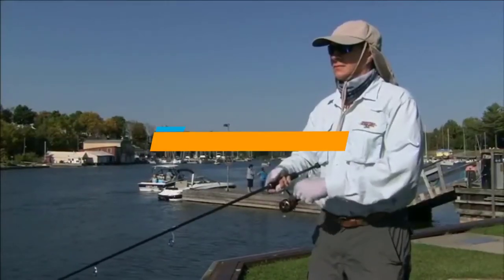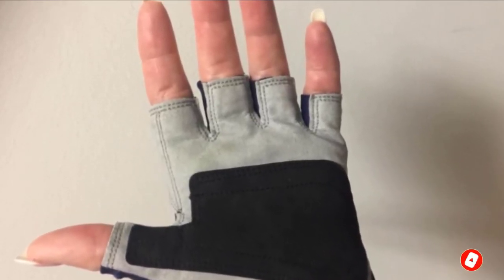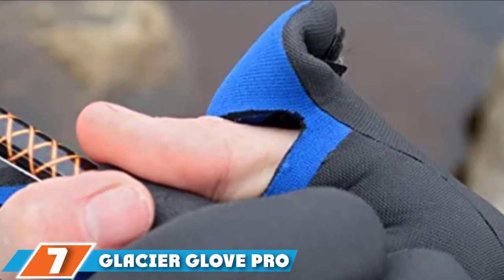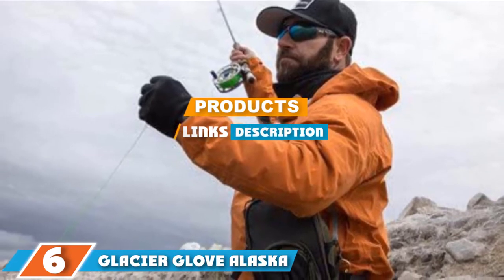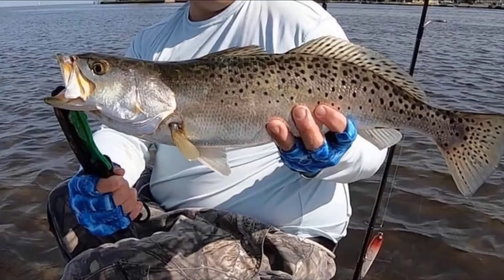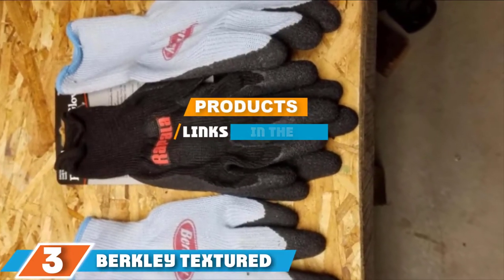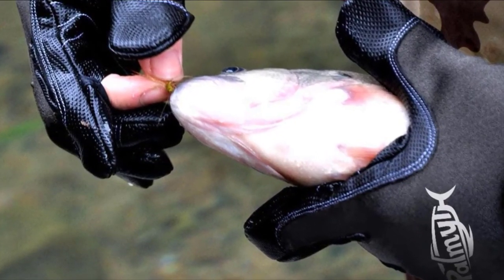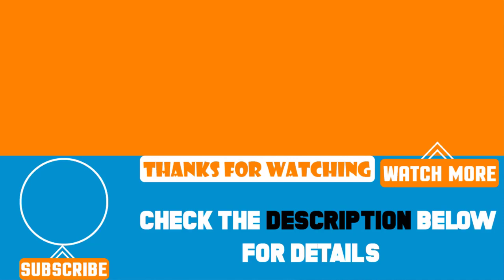Top 10 Best Fishing Gloves Review in 2024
Best Fishing Gloves featured in this video:

10. The Fishing Tree Fingerless

9. Rapala Marine Fisherman

8. Glacier Glove Abaco Bay Sun

7. Glacier Glove Pro Angler

6. Glacier Glove Alaska River Series

5. Glacier Glove Islamorada Sun Fishing Gloves

4. Lindy Puncture-Proof

3. Berkley Textured

2. Palmyth Neoprene

1. Glacier Glove Ice Bay

 To narrow down your searching effort, we have researched the market on Fishing Gloves. We already spent hours analyzing these top 5 Fishing Gloves to ensure you're worth buying. They all come with excellent features with a great price range.

This video on the Fishing Gloves reviews in 2024 will add value for the money. So keep watching till the end and select the suited one for you.